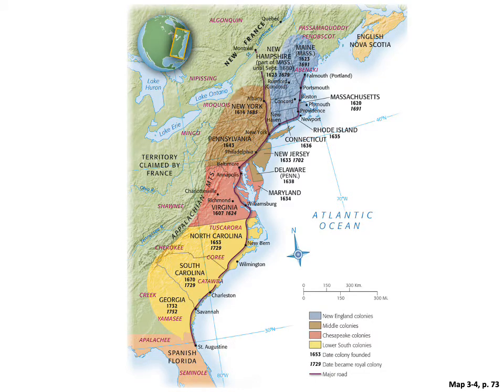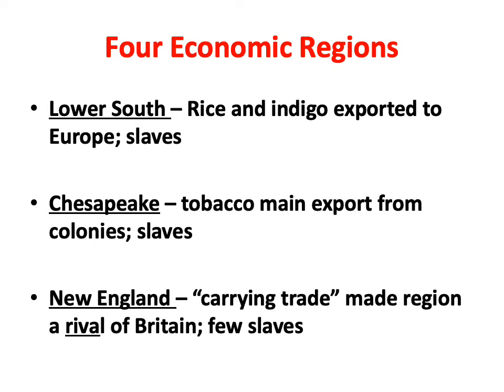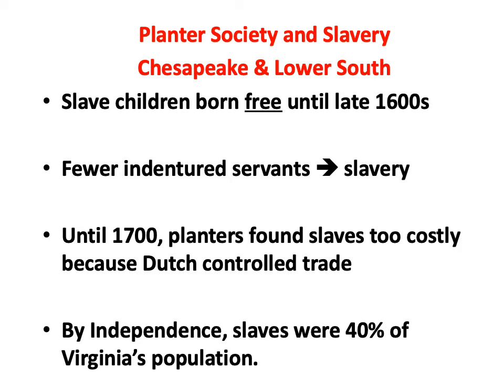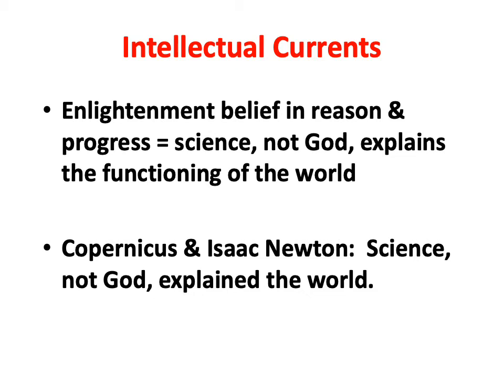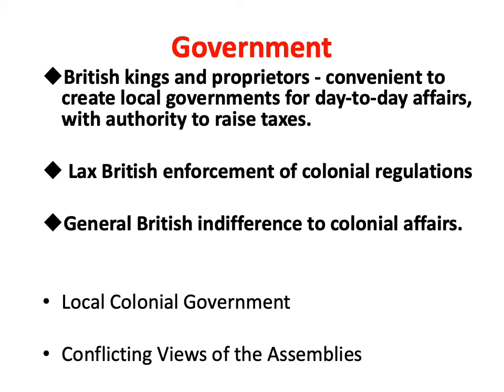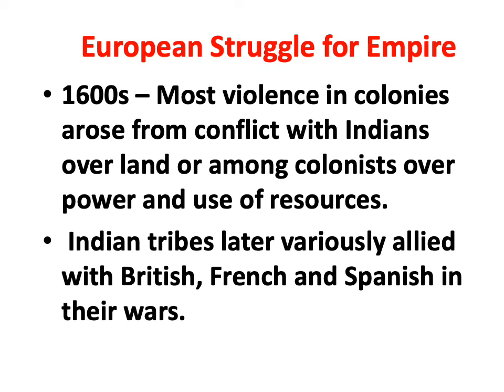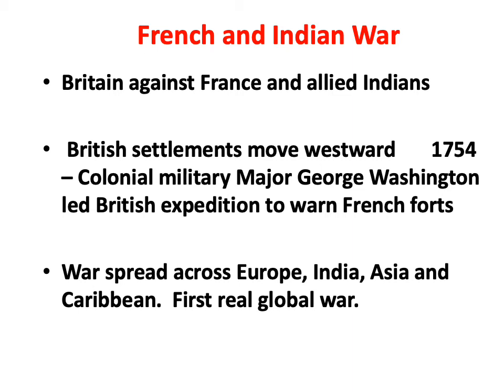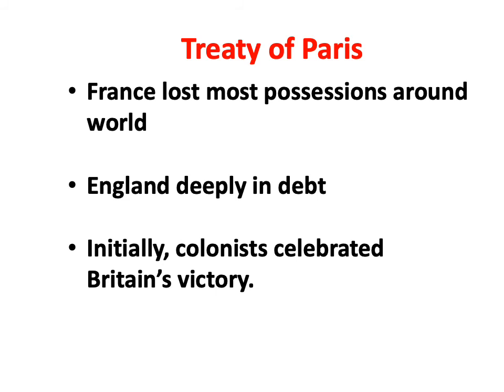Colonial Way of Life